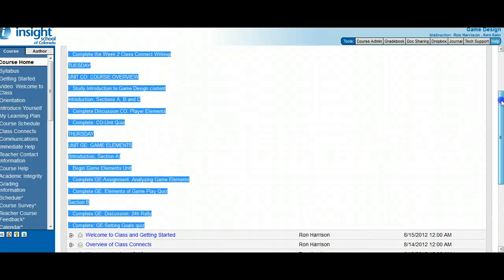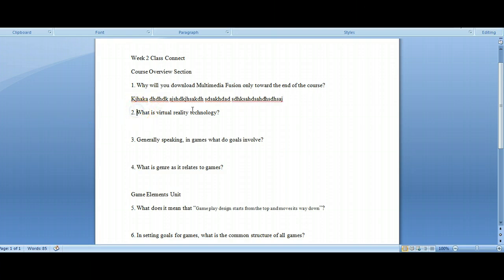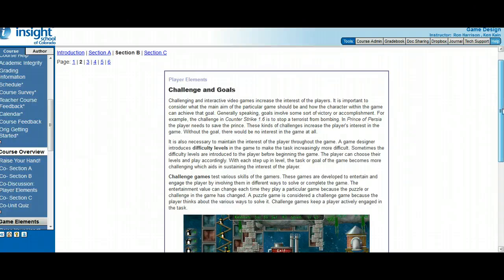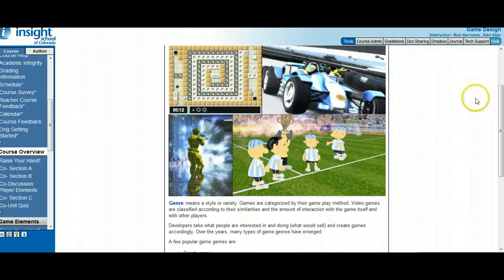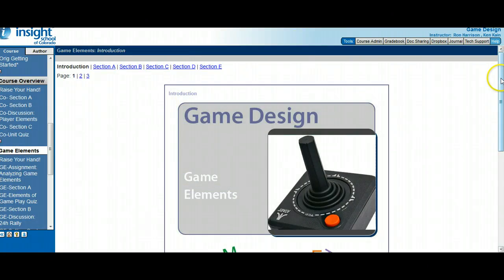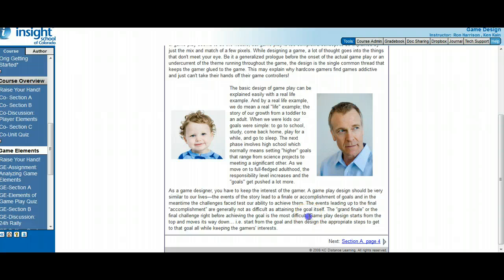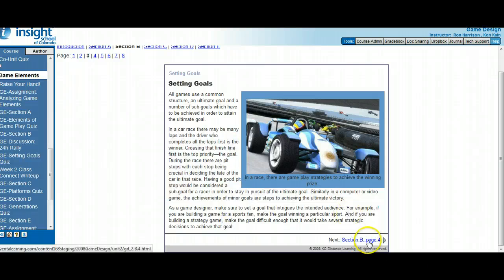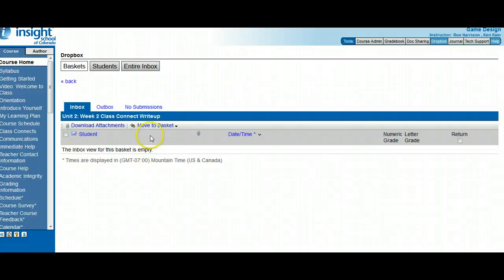Game Design Week 2 Q1 Fall 2012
Game Design course Week 2 work overview